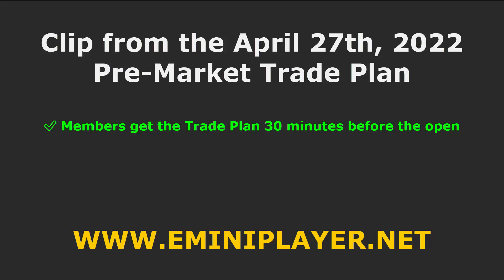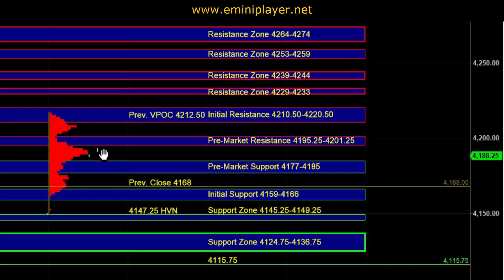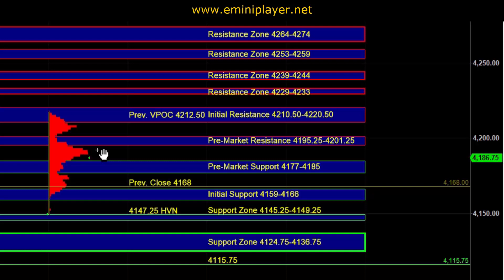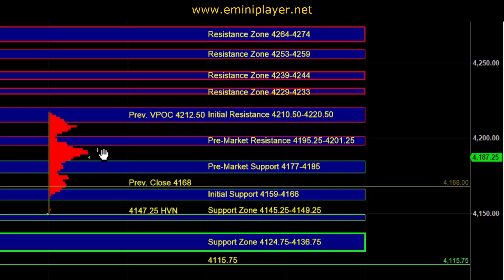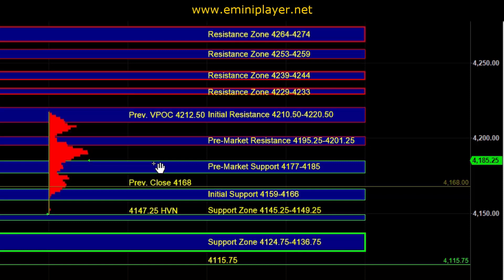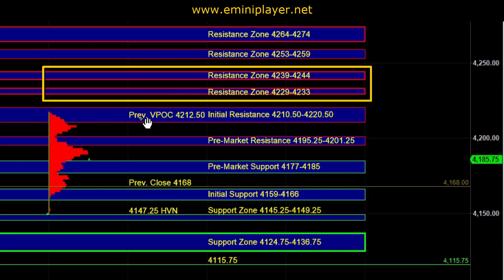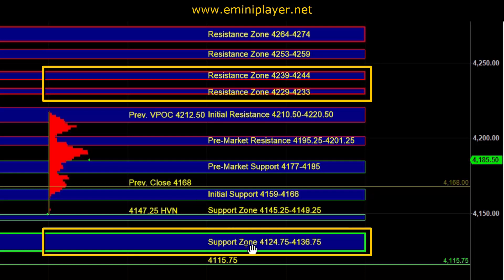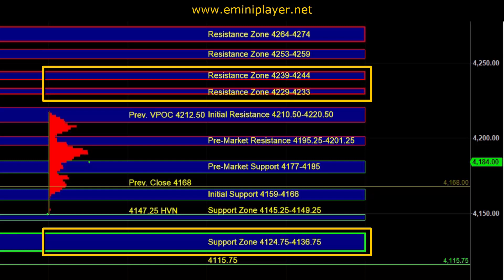Clip from the April 27th, 2022 E-mini S&P 500 Futures Trade Plan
Clip from the April 27th, 2022 Pre-Market Trade Plan (posted for members 30 minutes before the market open):

✅ Short-term Bias = Neutral

✅ Intermediate-term Bias = Bearish

✅ 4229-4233 and 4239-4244 = Important Resistance

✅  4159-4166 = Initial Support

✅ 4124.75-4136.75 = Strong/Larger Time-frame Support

✅ Get access to the Daily Trade Plan and Key Support/Resistance Zones 30-45 minutes before the open

Risk Disclosure: Futures and forex trading contains substantial risk and is not for every investor. An investor could potentially lose all or more than the initial investment. Risk capital is money that can be lost without jeopardizing ones’ financial security or life style. Only risk capital should be used for trading and only those with sufficient risk capital should consider trading. Past performance is not necessarily indicative of future results.Hypothetical Performance Disclosure:Hypothetical performance results have many inherent limitations, some of which are described below. no representation is being made that any account will or is likely to achieve profits or losses similar to those shown; in fact, there are frequently sharp differences between hypothetical performance results and the actual results subsequently achieved by any particular trading program. One of the limitations of hypothetical performance results is that they are generally prepared with the benefit of hindsight. In addition, hypothetical trading does not involve financial risk, and no hypothetical trading record can completely account for the impact of financial risk of actual trading. for example, the ability to withstand losses or to adhere to a particular trading program in spite of trading losses are material points which can also adversely affect actual trading results. There are numerous other factors related to the markets in general or to the implementation of any specific trading program which cannot be fully accounted for in the preparation of hypothetical performance results and all which can adversely affect trading results.